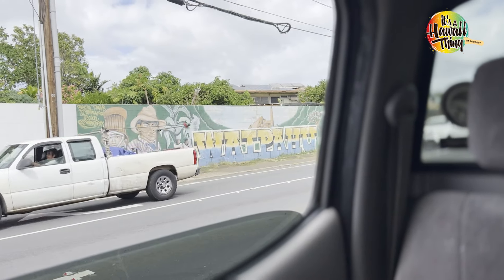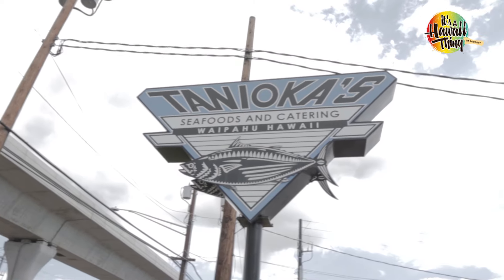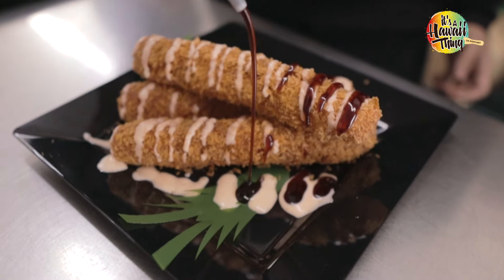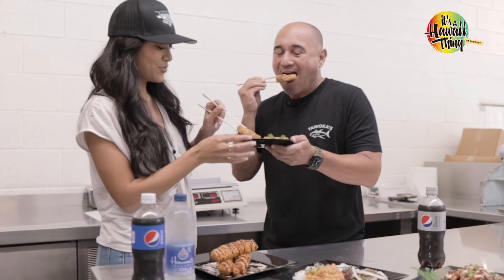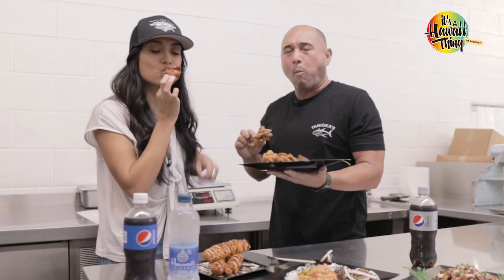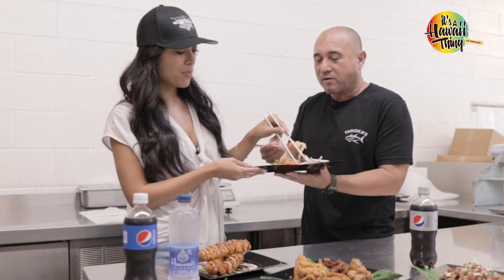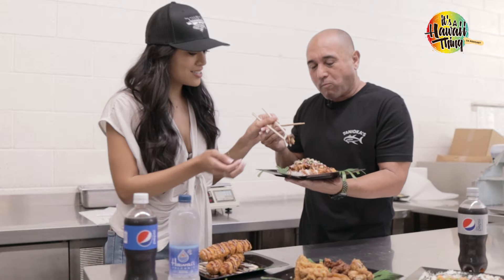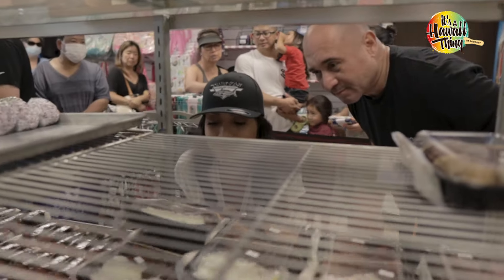TOP 5 grinds at Tanioka's Seafood & Catering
We head to Waipahu home to the famous Tanioka's Seafood & Catering! One of the best places to get Poke, Hawaiian style cuisine and more! Check out our TOP 5 grinds you need to try when you head to Tanioka's!

It's A Hawaii Thing Productions. Quality content for the Hawaii Enthusiast and traveler.  Celebrities, artists & community leaders vomming together to showcase the spirit of the islands. New weekly program dedicated to anything and everything unique to life in Hawaii.

It's A Hawaii Thing is a production.